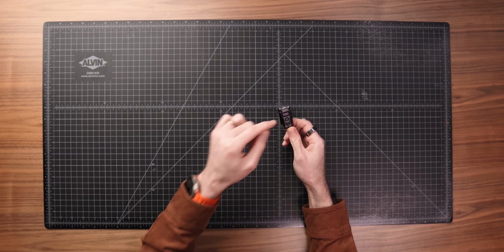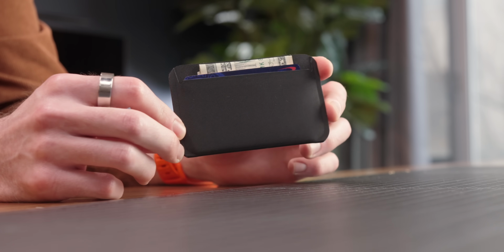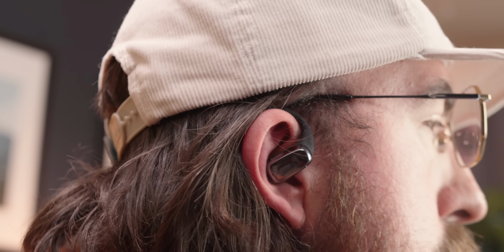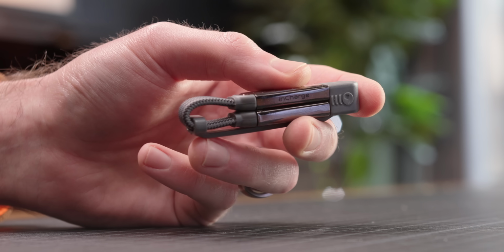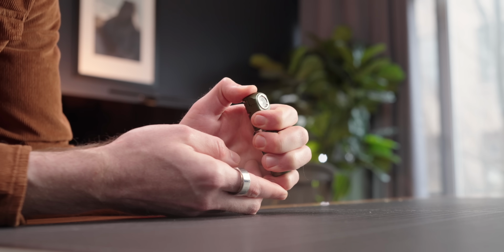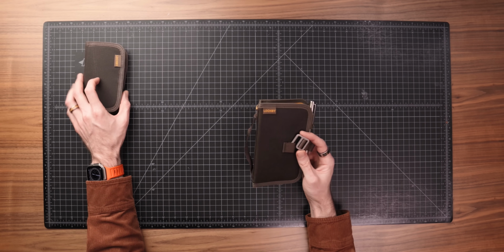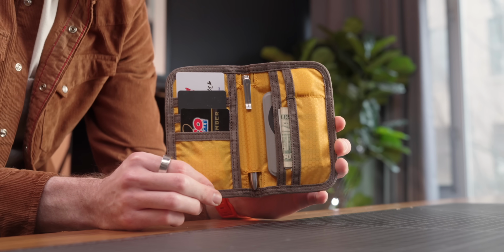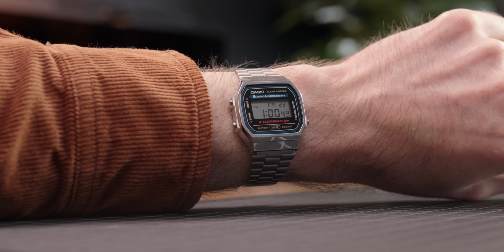10 UNBEATABLE Daily Carry Items under $50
In today's video we've got another roundup of great Every Day Carry (EDC) gear items all under $50 for 2025.

• Wayfinder Flux Minimalist Wallet -

• CIVIVI Mini Praxis Pocket Knife -
(ALT) QSP Penguin

(ALT) 6-in-1 Version

• Galvanox Leatherman Bit Adapters -
1/4" Ratchet Adapter
1/4" Adapter & Extender

(ALT) Tool/Electronic Roll
(ALT) Venture Pouch

• CASIO A168W-1 Watch -
(ALT) AE1200
(ALT) CA53W
(ALT) Duro

0:00 Intro
0:10 Nitecore Tini3 Flashlight
2:03 Wayfinder Carry Flux
3:23 CIVIVI Mini Praxis
4:23 Lytmi CozyFit Headphones (Sponsor)
6:15 InCharge XS 4-in-1 Cable
7:38 Leatherman Bit Adapters
8:50 Manker E03H III Flashlight
11:05 Lochby Mini Field Journal
13:08 Lochby Sidekick A7 Notebook Wallet
14:30 Casio A168W-1

• Apple Watch Ultra 2:

MAILING ADDRESS:
Josh Fenn
2017 NW Vaughn St # 29085